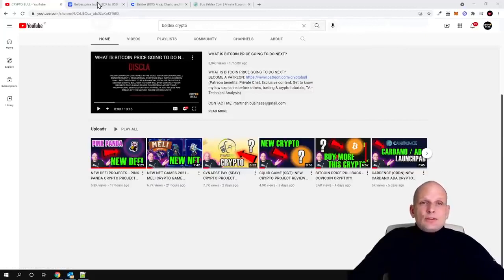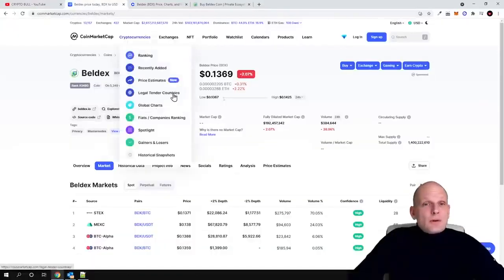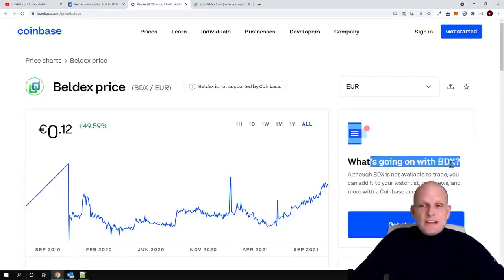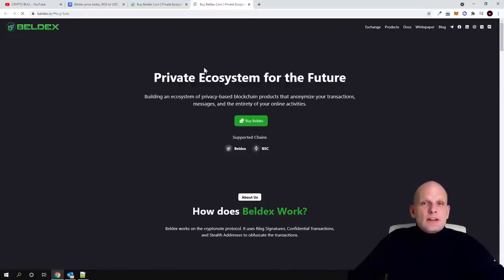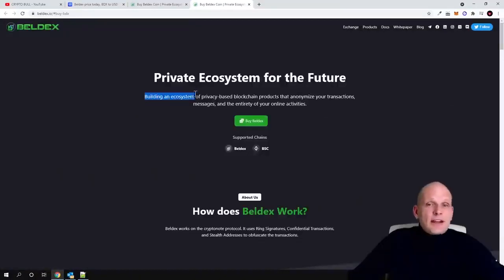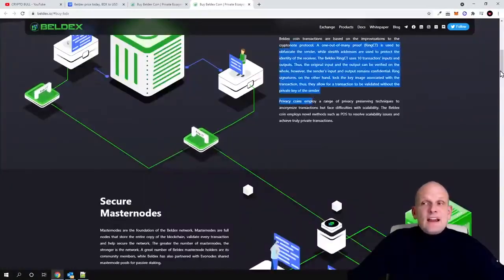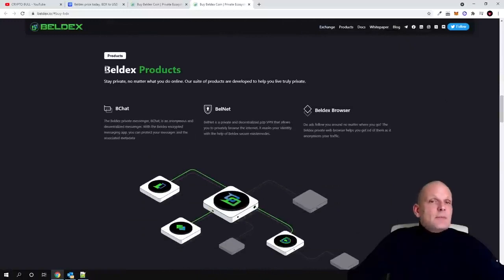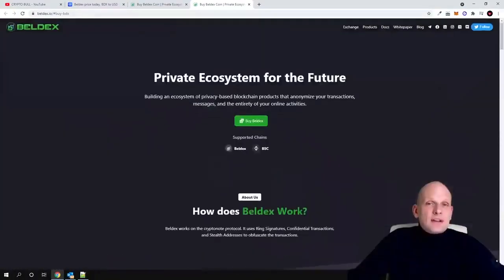Beldex products Bchat, BeldexNet and BeldexBrowser with private eco system